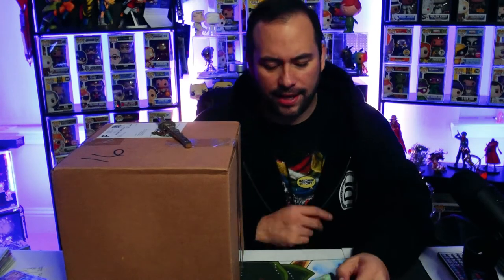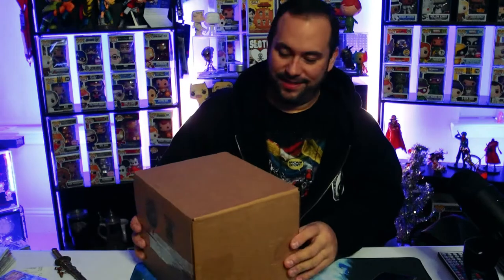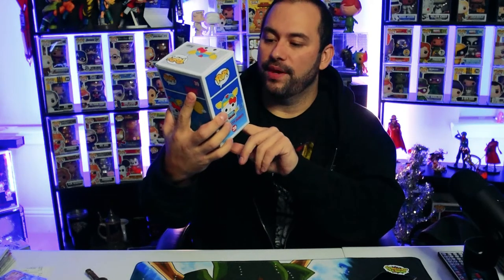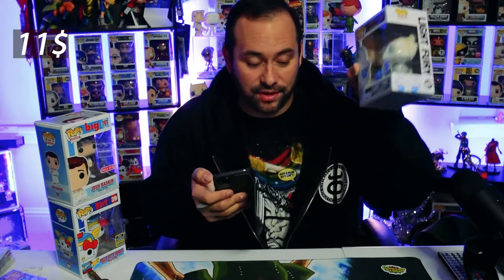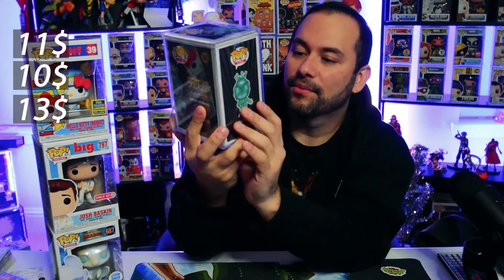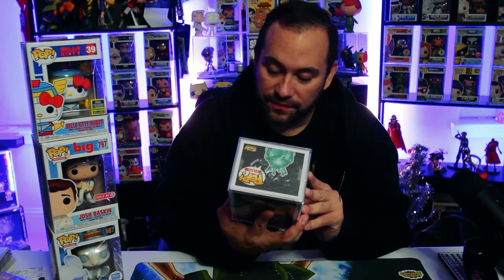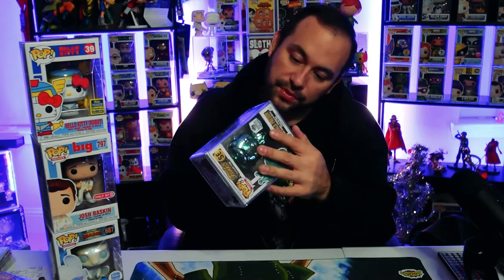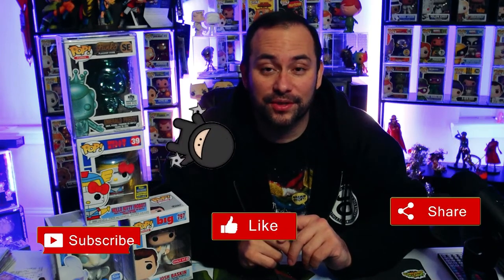250$ Funko Mystery Box! The Hunt for Freddy Funko from Spastic Collectables!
250$ Spastic Collectables mystery box opening and we are trying to hit the Freddy Funko Grails!!

Today we open up our Funko Black Friday Mystery Box from Spastic Collectables! This Funko Mystery Box has a Freddy Funko in EVERY box!! Top Hit is the Big Boy Freddy!! This was a great mystery box and I actually got a super beautiful Freddy Funko!!

Please checkout this video if you love Funko Pop mystery boxes, high risk mystery boxes and funko pop grails!! This has them all!!!

If anyone is interested in sending anything my way please ship to the address below!

Mailing Address:
M Stavi
950 Corbindale Rd #100

 Funko Pop! MYSTERY BOX Companies:

Smeyeworld.com
Insta - @Smeye_World - On Instagram

Big Apple Collectables!

Check Out Nerdzcorp.com